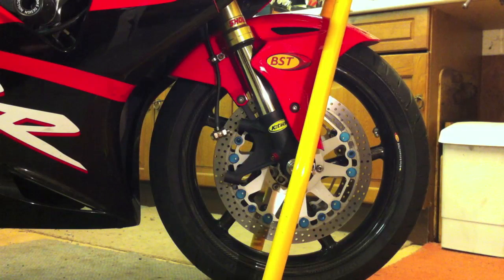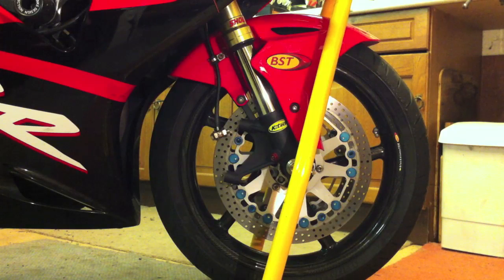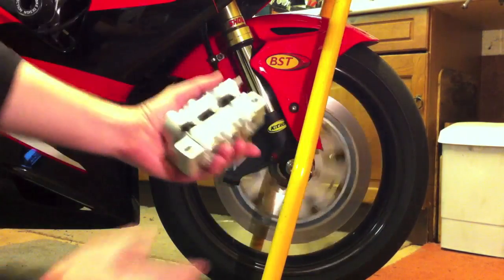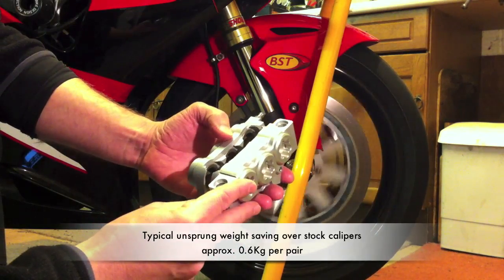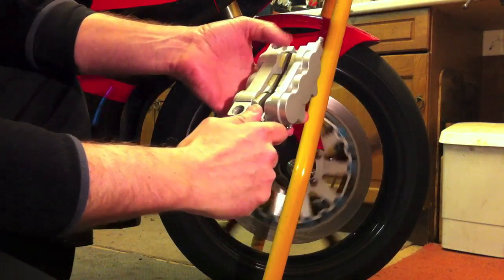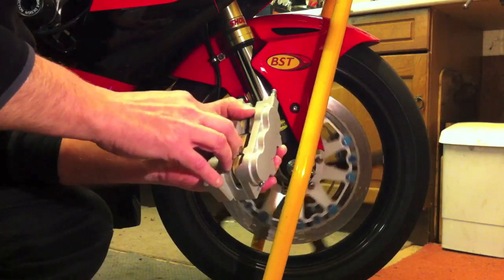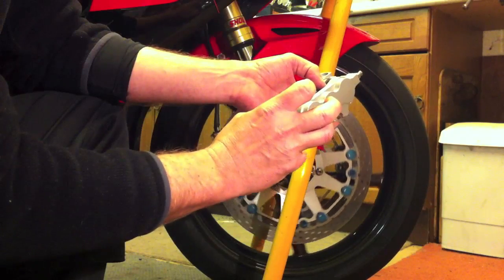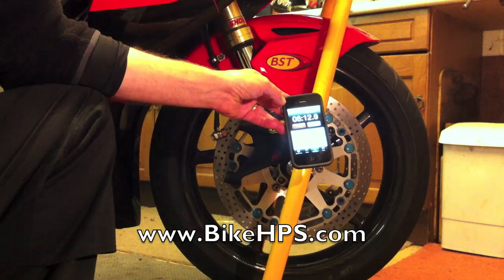BST Carbon Wheel spins for over 6 minutes with Ceramic Bearings installed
In this video see how - by just spinning the wheel by hand - with its optional low friction Hybrid Ceramic bearings installed this BST Superior Prepreg Carbon Fibre wheel just keeps on spinning because of their lower friction - meaning that when they are intstalled your bike's performance increases becuase of lower frictional losses.

BSTs are much stronger than metal wheels and, because they are so much lighter too (and even without the creamic bearings) independent tests typically show a 2 second per lap improvement by simply replacing their orriginal wheels with BSTs

This front wheel also features ISR Narrow Track, Fully Floating Discs installed on this wheel which are being used with ISR 6 Piston Monoblock Calipers (will mount on almost all late Japanese radial fork bottoms).